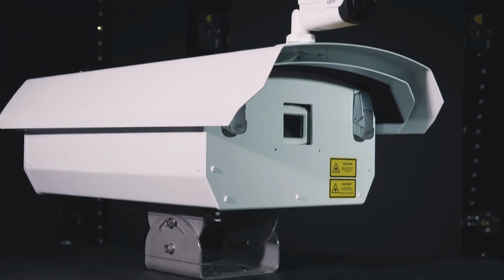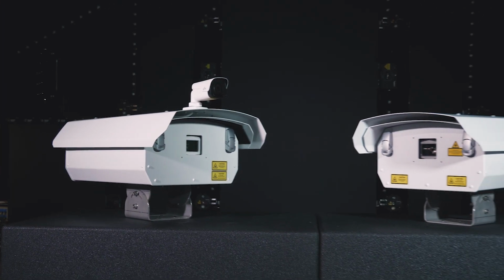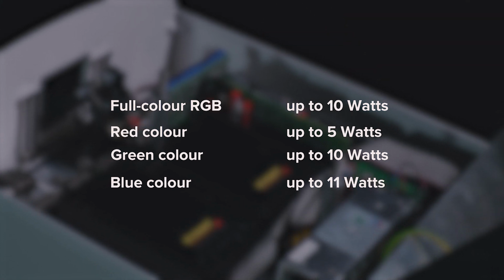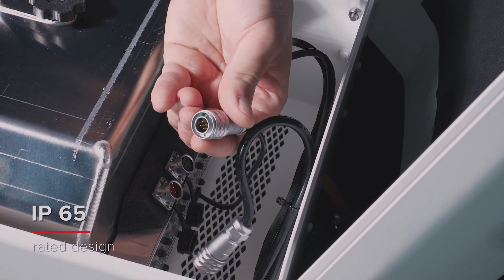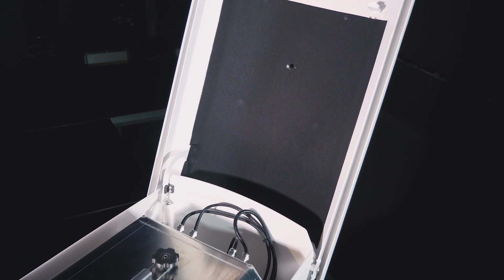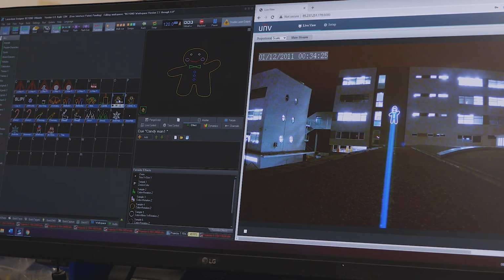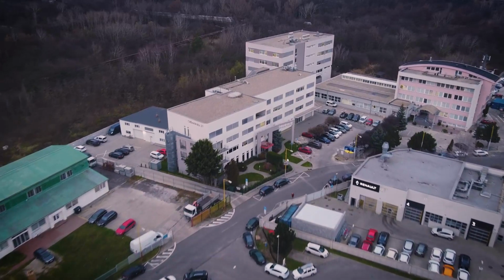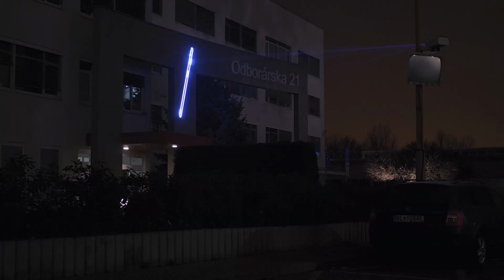Outdoor laser advertising and signage | KVANT LogoLas Series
The KVANT LogoLas is a professional laser display system built into an industrial-grade housing, developed for outdoor laser advertising, high visibility signage, facade illumination, and crowd flow management applications. Its inbuilt control interface and IP-rated robust build are a comprehensive solution for permanent installations in demanding environments.